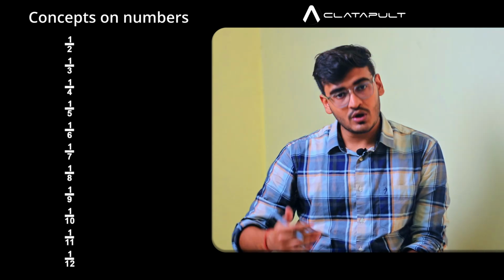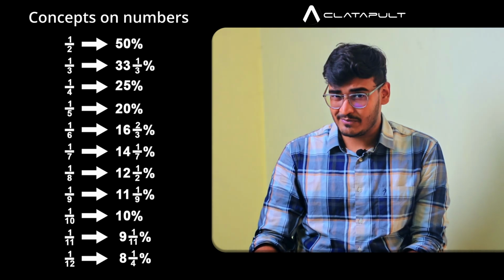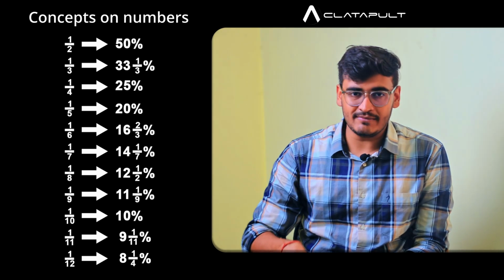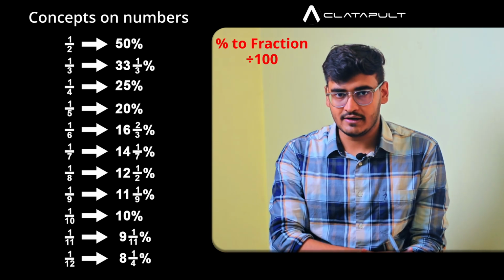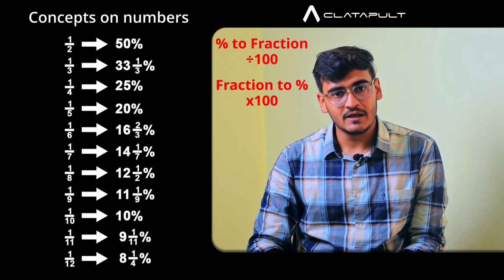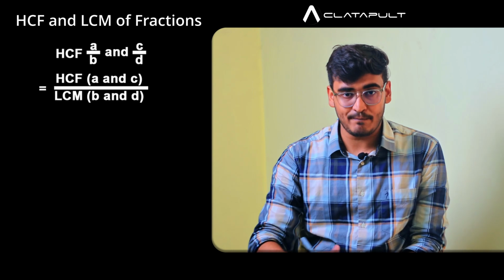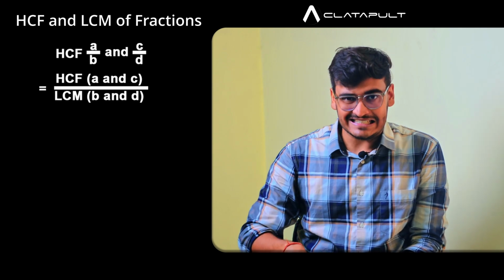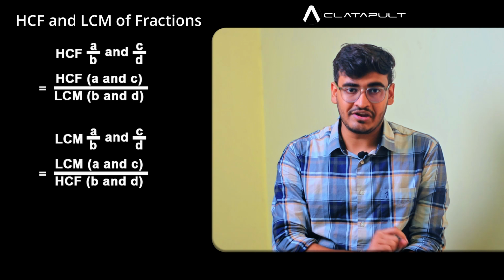Mastering Number Concepts: HCF & LCM of Fractions Explained! | CLAT 2025 | CLATapult | Chirag Sharma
In this video, we dive deep into essential number concepts, focusing on the HCF (Highest Common Factor) and LCM (Least Common Multiple) of fractions. We’ll explore methods to find the HCF and LCM for fractions, breaking down each step with examples for better understanding. Perfect for students preparing for exams or anyone looking to strengthen their math basics, this video simplifies these core concepts to boost your confidence and improve problem-solving skills.